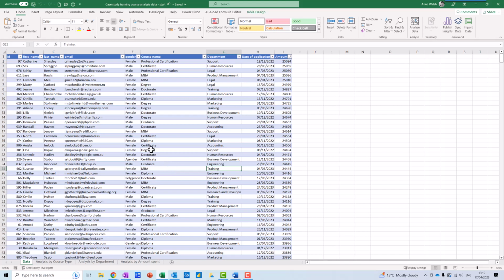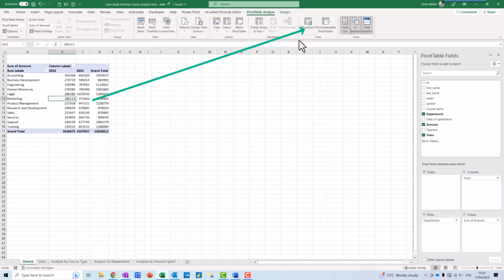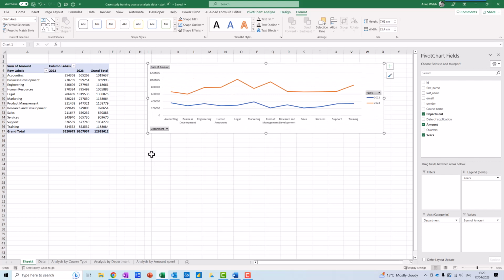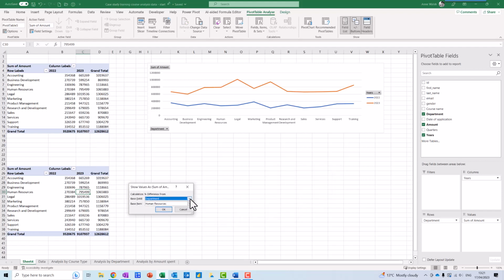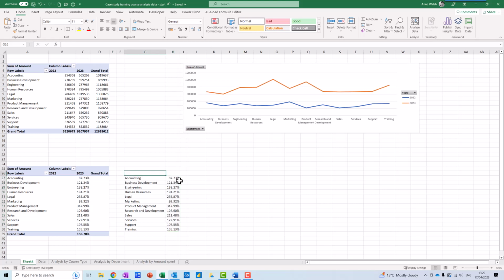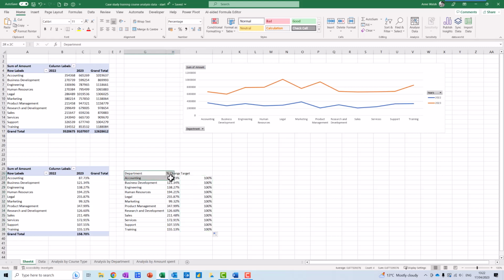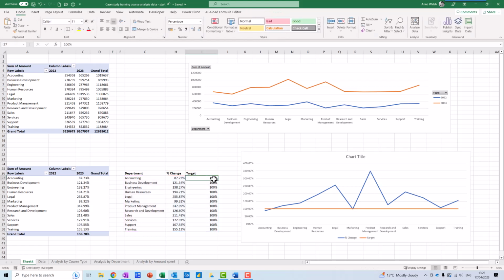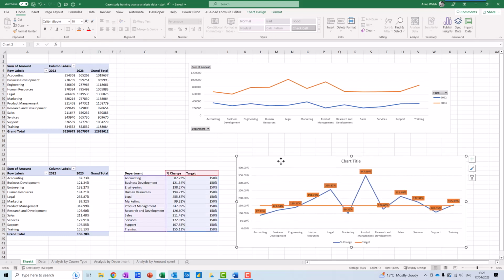Case study training course analysis - YOY change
Shows how to track training against a target % increase - using a pivot table to summarize